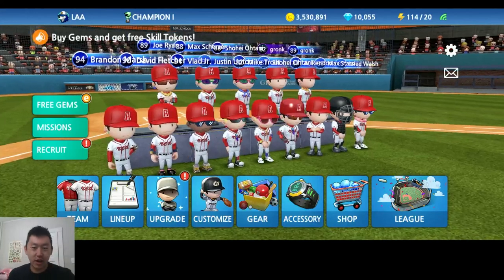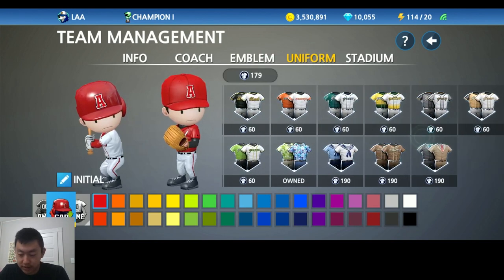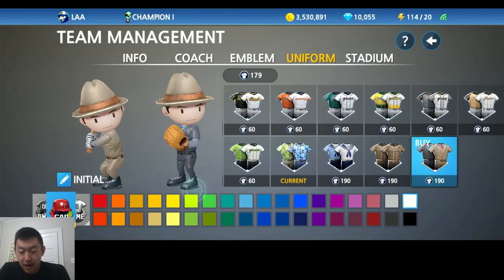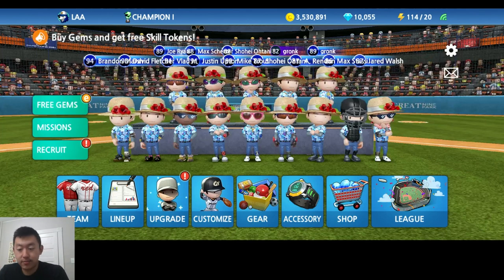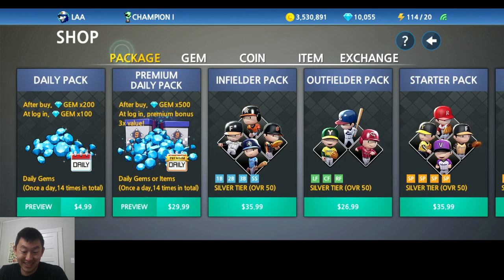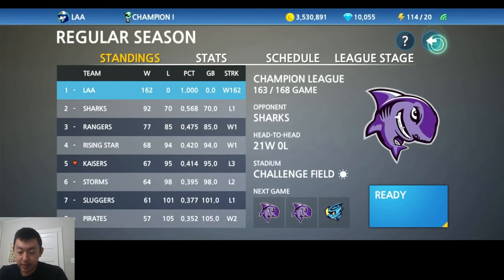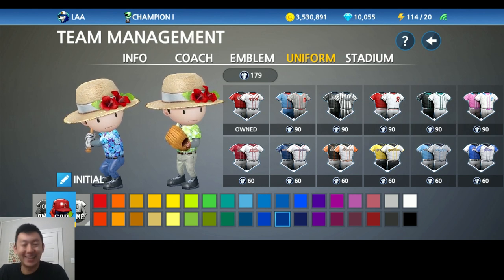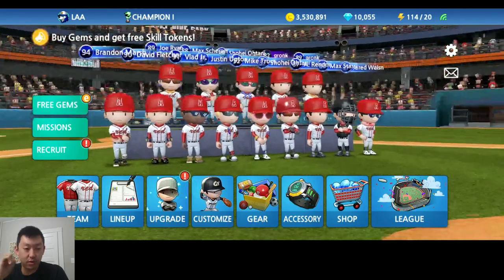Baseball 9 - PRO TIP: Buying Uniform Badge with GEMS! New DRIP!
Donos: Streamlabs.com/offtheheazy

Webcam (Logitech C920)
Microphone(Blue Yeti Blackout)
Keyboard (Razer Blackwidow X)
Mouse (Logitech G502)
Mousepad (Steelseries QCK)
Phone (Google Pixel 3XL)